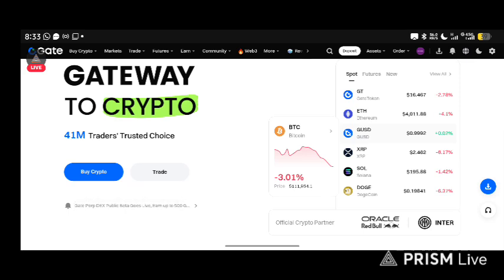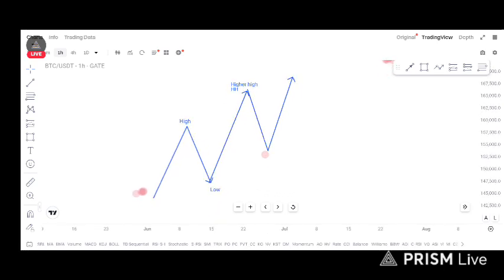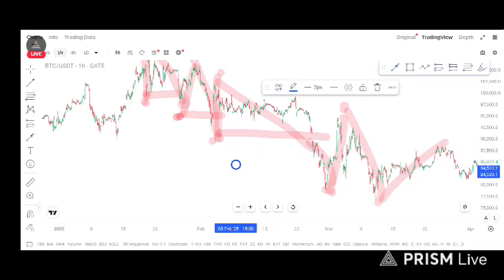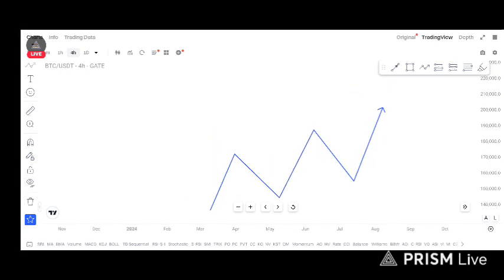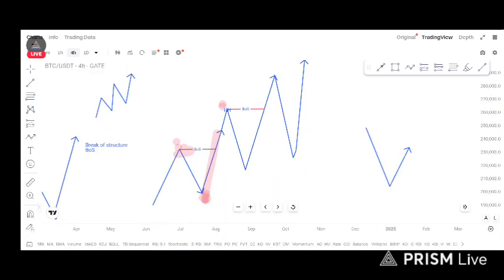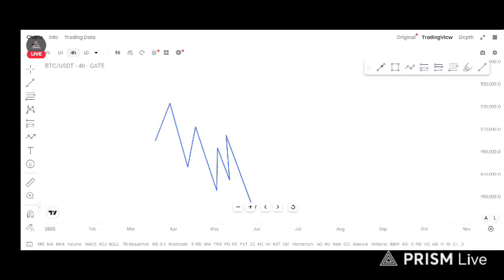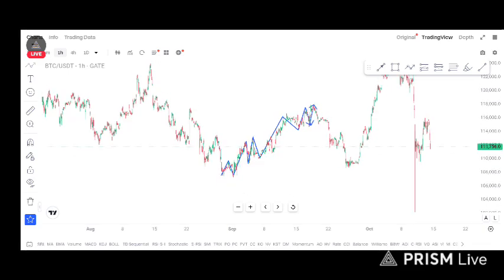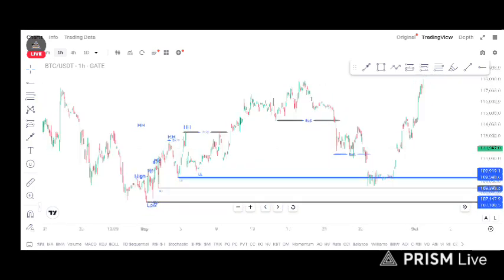Mastering Market Structure: The Key to Reading Price Action Like a Pro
In this live session, I’ll guide you step-by-step on how to correctly read market structure — from basic trends and break of structure (BOS) to advanced concepts like liquidity grabs and reversals. You’ll learn how professionals identify market direction, spot entry points, and avoid common retail trader mistakes. Perfect for both beginners and experienced traders looking to refine their price action skills.